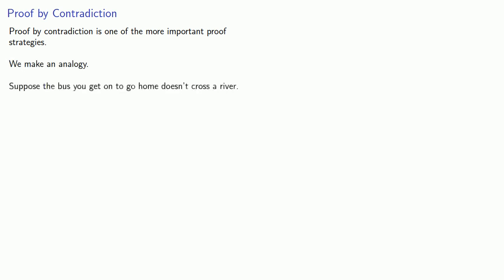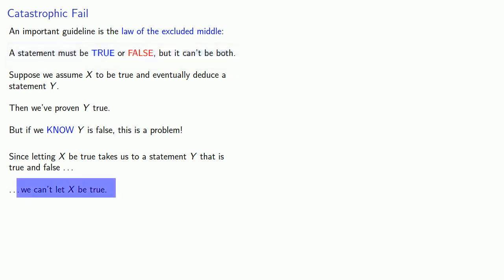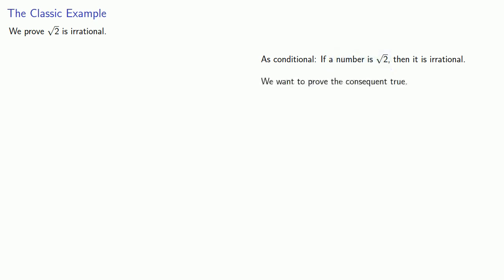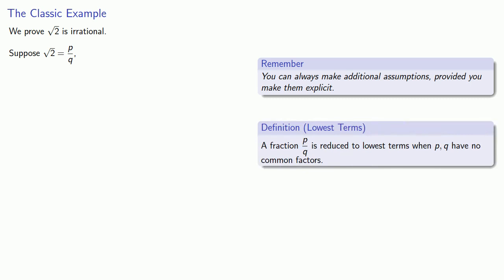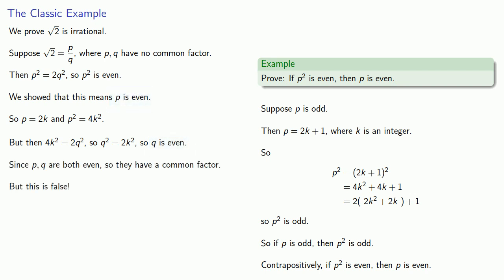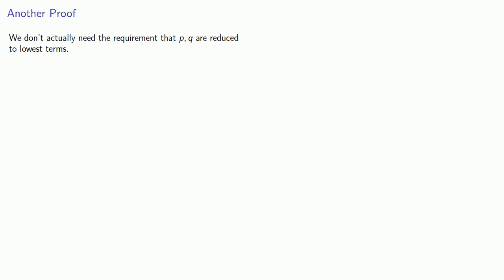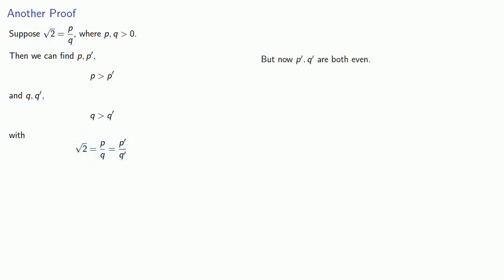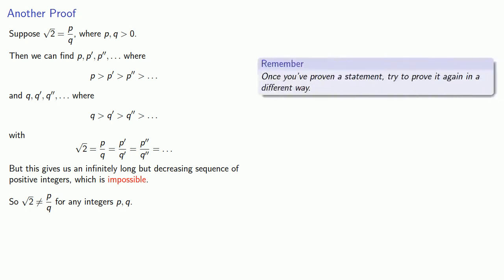Proof by Contradiction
Introducing proof by contradiction (indirect proofs).